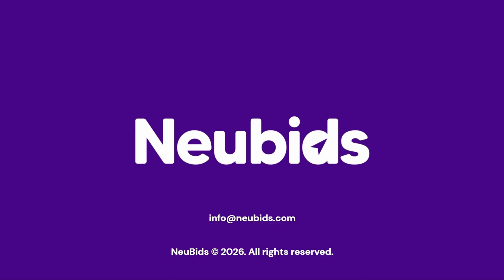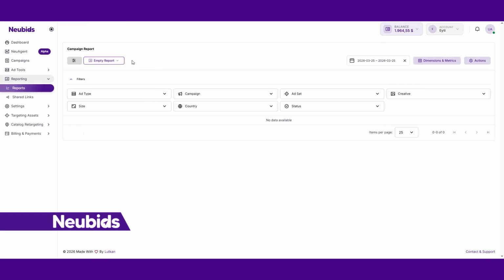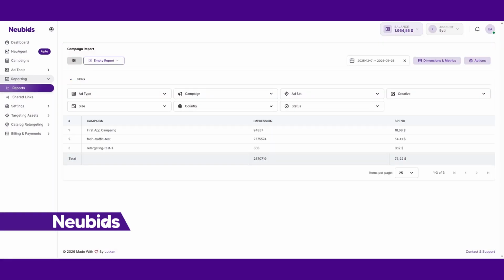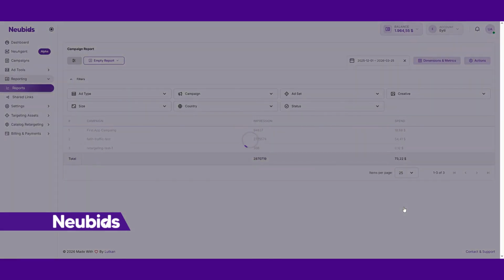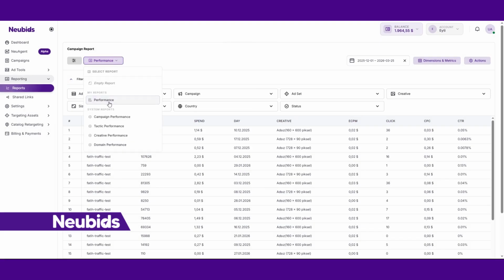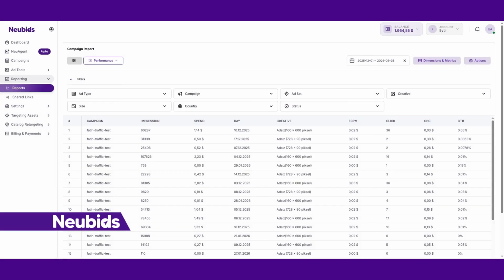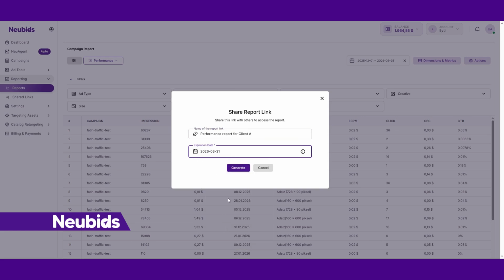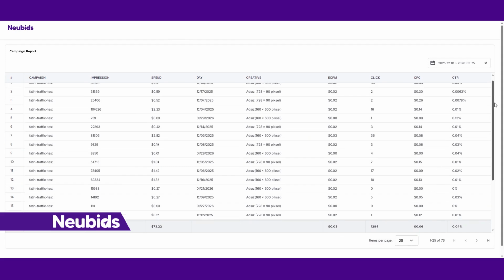Master Data Transparency with Neubids Reporting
Take a load off with Neubids and discover a flexible reporting system designed to give you any dimension and any metric, anytime. This tutorial walks you through navigating the Neubids Portal to create, customize, and share professional performance reports with ease.

What You’ll Learn in This Video:
1. Accessing System Reports: How to navigate the Neubids Portal and Omni-Suite to find pre-built reports for Campaign, Tactic, Creative, and Domain performance.

2. Advanced Data Filtering: Learn how to refine your data by Ad Type, Campaign, Ad Set, Creative, Size, Country, and Status.

3. Building Custom Reports: A step-by-step guide to setting date intervals and selecting specific Dimensions (like Day and Creative) and Metrics (including Spend, Impressions, eCPM, CPC, and CTR).

4. Report Management: How to name, save, and set default reports for a personalized workflow.

5. Secure External Sharing: Discover how to generate shareable links for clients, including how to name specific links and set custom visibility windows (e.g., one week).

6. Direct Viewer Access: See how the generated links allow recipients to view live reports immediately without needing a login.